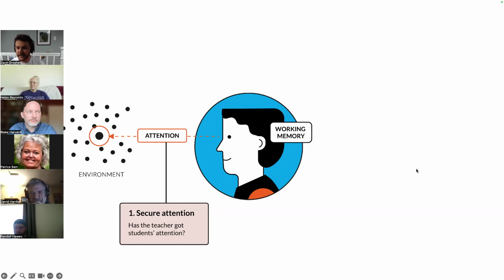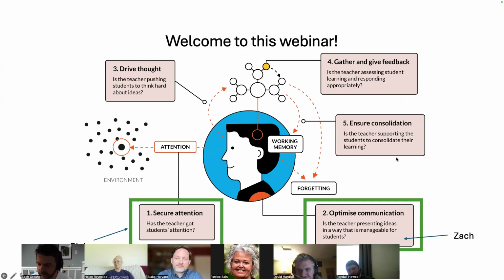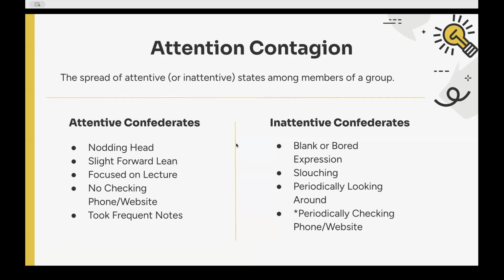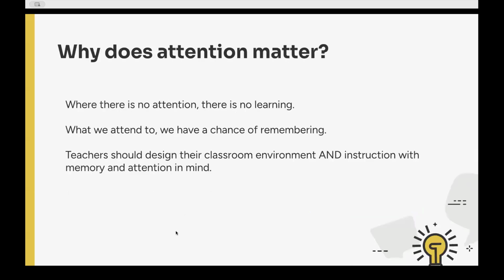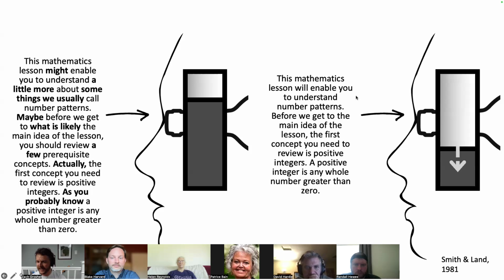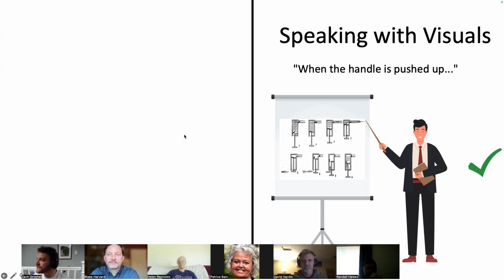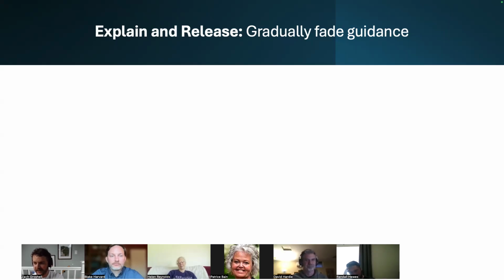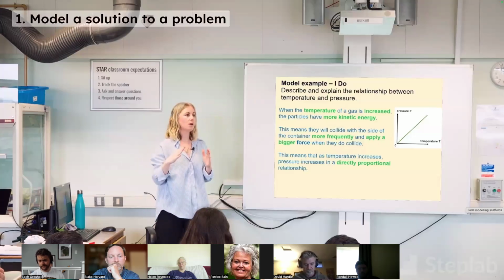Harnessing Attention and Explaining Better with Zach Groshell and Blake Harvard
Blake Harvard and Zach Groshell present on improving student attention and optimizing teacher communications.